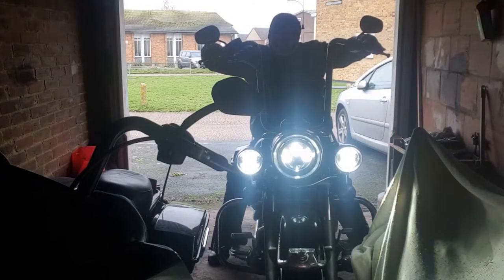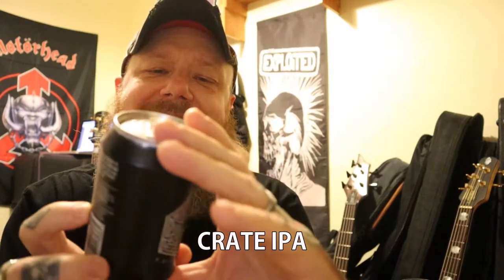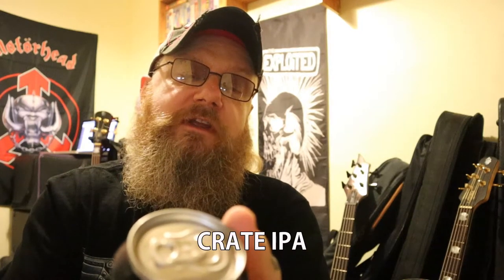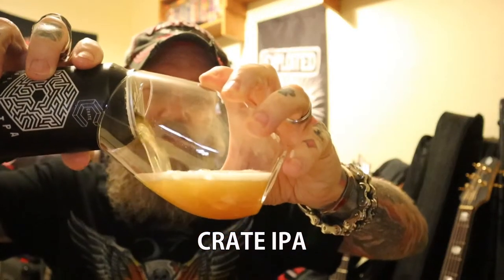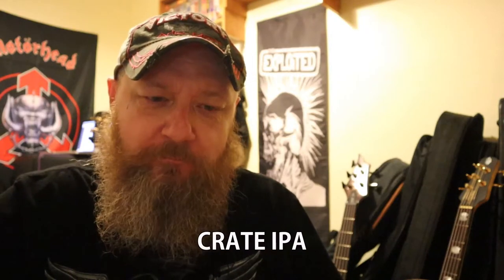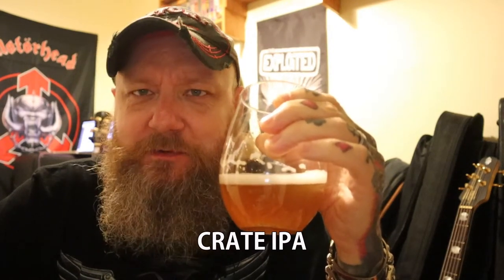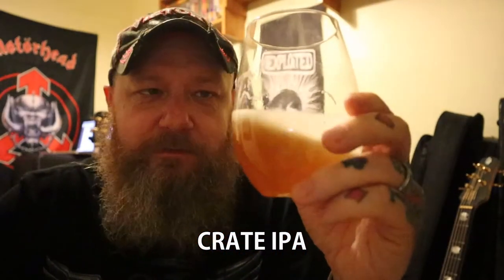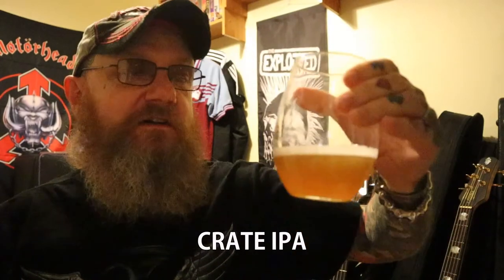Crate Brewery IPA Review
Brewery: Crate Brewery, London, UK
Name:  IPA
Description: IPA
Size: 330ml Can
ABV: 6.0%
Tasting Notes: fruity (mango, passion fruit, orange, grapfruit) resinous hops, biscuit malt.
Availability: Available in the UK
Mark: 8.5 /10
Recommended: Yes!